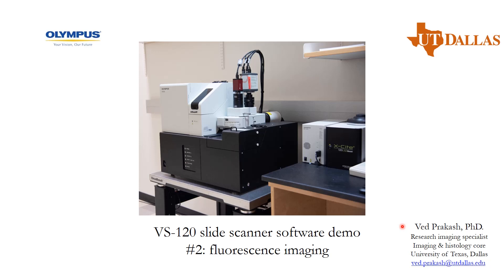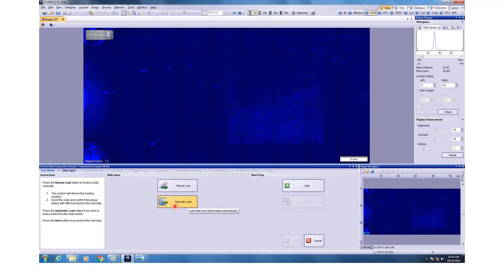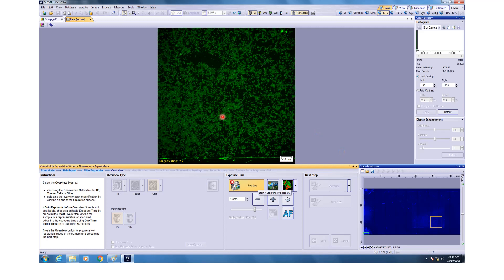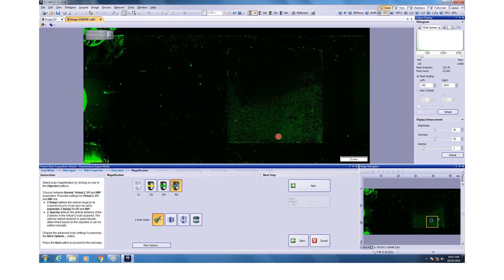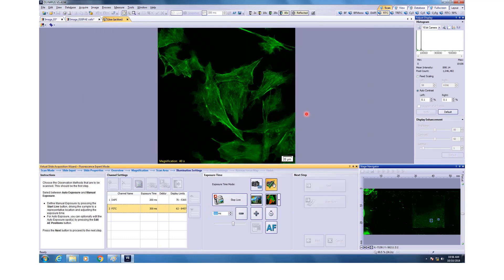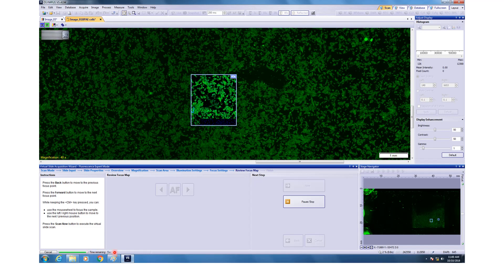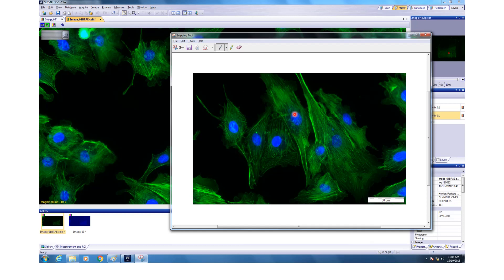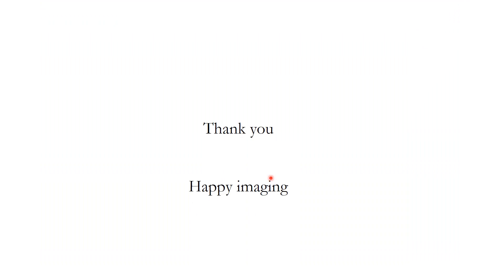Module 2 Fluorescence Imaging